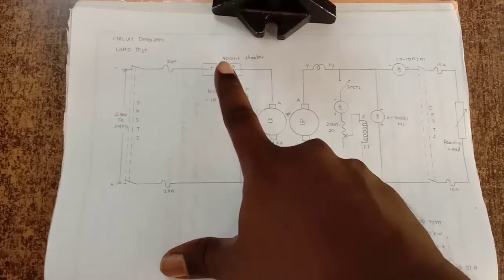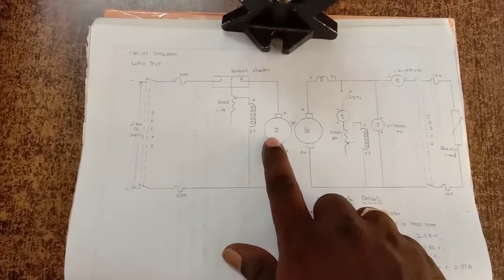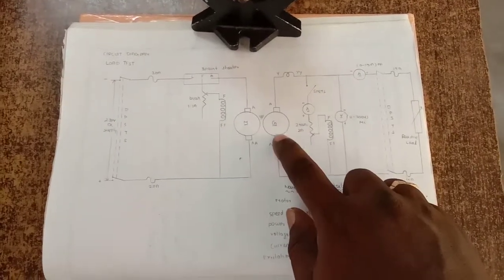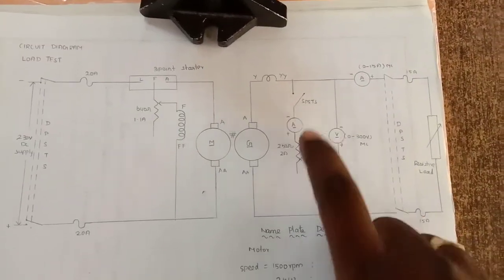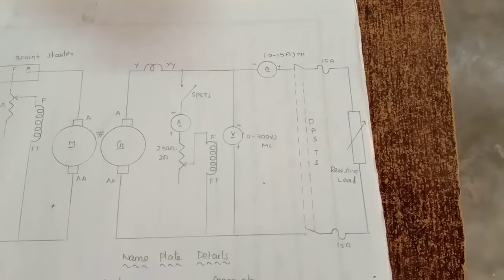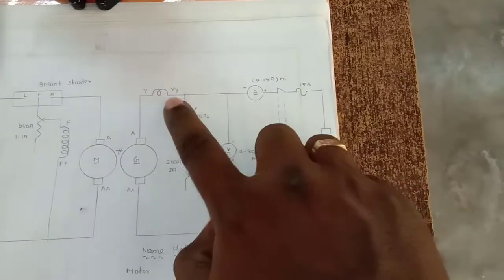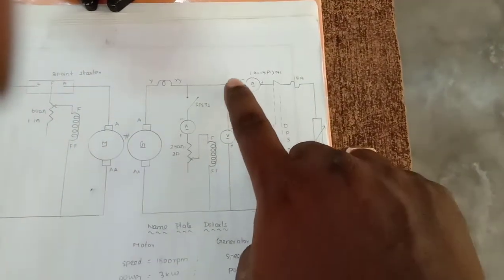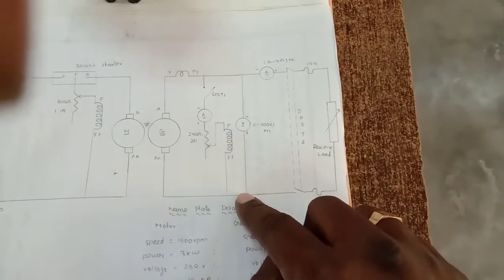Load Characteristic of DC Compound Generator